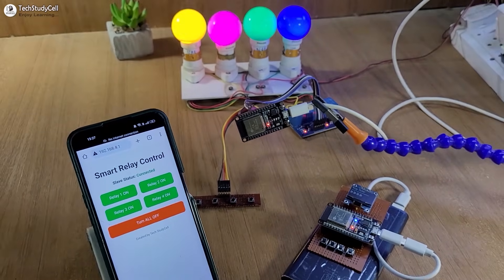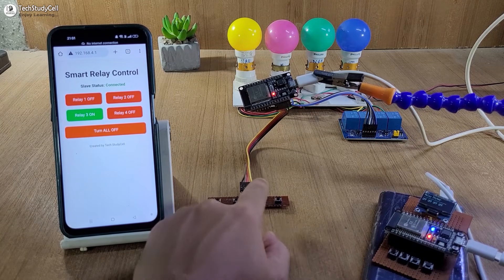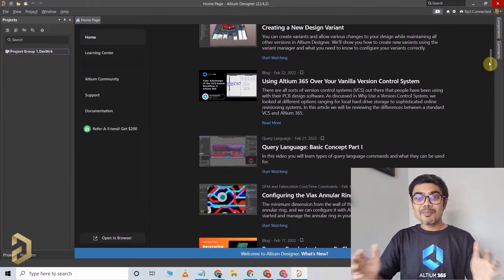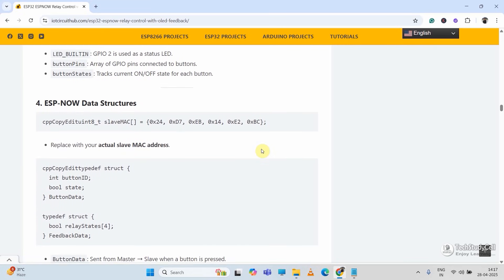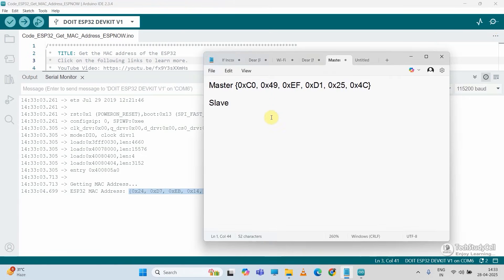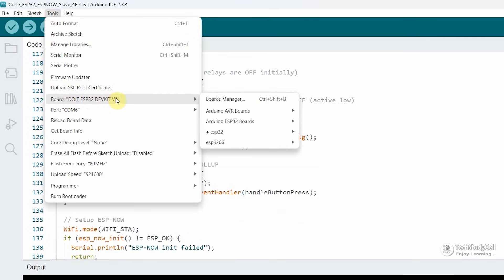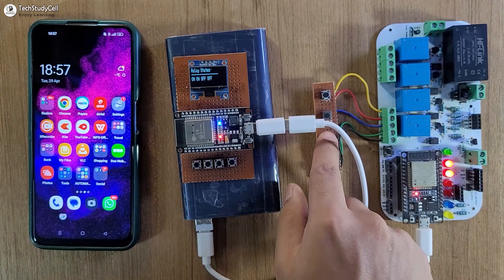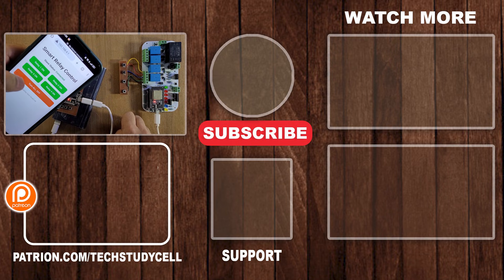ESP32 ESP-NOW + Web Server | Control Relays with OLED Feedback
In this project, we combine ESP32 ESP-NOW communication with a built-in web server to control 4 relays wirelessly. The master ESP32 sends commands using ESP-NOW and also hosts a web interface to control the relays from any device connected to the local network. Meanwhile, the slave ESP32 controls the relays and sends back real-time feedback, which is displayed on an OLED screen connected to the master.

Check out this link to get great discount on Altium PCB Designer and also to try out it's free trail

Key Features:
ESP-NOW based wireless communication (no router required).
Web-based control panel hosted by the master ESP32.
Real-time relay status display on OLED and Web dashboard.
Feedback-based LED status indicator for slave connection.
Manual control using buttons on both master and slave.
Fully functional without internet access.

Why Use ESP-NOW?
ESP-NOW is a fast and connectionless wireless communication protocol from Espressif. It allows devices to send data without WiFi or the internet, making it perfect for IoT and automation systems that require local, reliable, and energy-efficient connectivity.

During the ESP32 project video, I covered the following topics:
00:49 Quick demo on ESP32 ESP-NOW Web server relay control project.
03:53 Required components for the ESP-NOW project.
04:02 Circuit diagram of the ESP-NOW ESP32 project.
04:42 Source codes for ESP-NOW ESP32 relay project.
05:08 Get the ESP32 MAC address for both the Master & Slave.
06:19 Program the Master ESP32 in this ESP-NOW project.
08:08 Program the Slave ESP32 in this ESP-NOW project.
10:20 Steps to connect with the ESP32 Access Point (Web server).

Required Components for this ESPNOW ESP32 project
1. ESP32 DEV KIT V1  2qty
2. 4-channel 5V SPDT Relay Module
3. Push Buttons  8qty
4. SSD1306 OLED Display (I2C)

4-channel 5V Relay Module

Required Components for the ESP32 control relay PCB V3:
1. Relays 5v (SPDT)  (4 no)
2. BC547 Transistors (5 no)
3. PC817 Optocouplers  (4 no)
4. 510-ohm 0.25-watt Resistor (5 no) (R1 -- R5)
5. 1k  0.25-watt Resistors (7 no) (R6 -- R12)
6. LED 5-mm            (7 no)
7. 1N4007 Diodes   (4 no) (D1 -- D4)
8. Hi-Link HLK-5M05 AC to DC converter.
9. Terminal Connectors
10. Push button (1no)

This project demonstrates how to build a robust, local control system using ESP32 boards without relying on Wi-Fi routers or internet. Perfect for smart home projects, automation systems, or learning advanced ESP-NOW use!